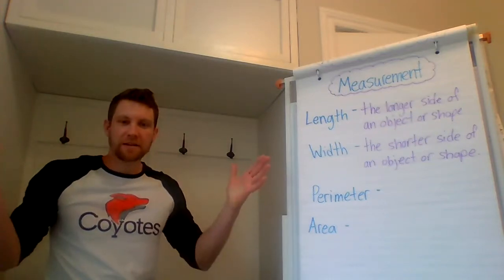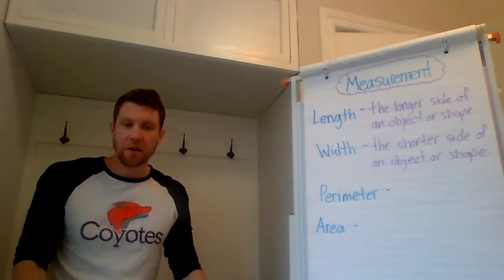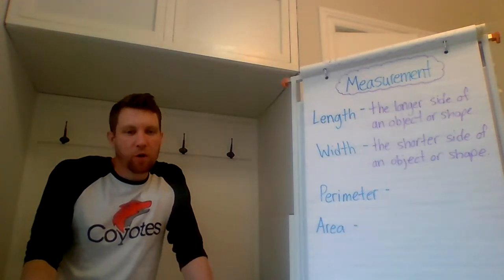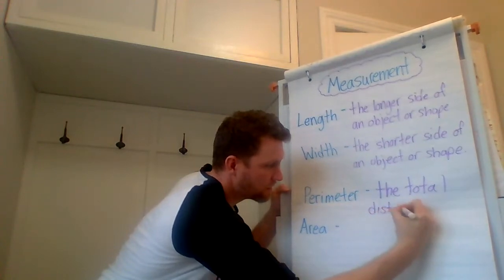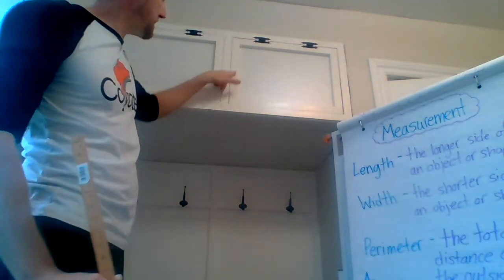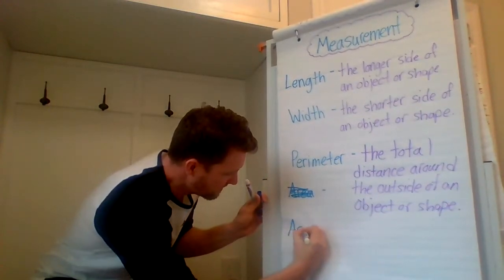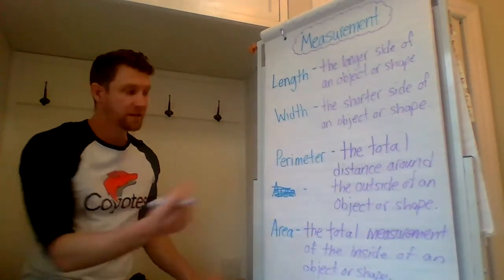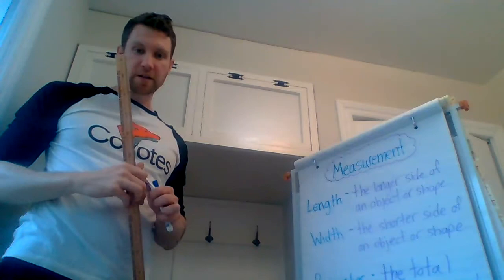Measurement terms - Length, width, area and perimeter.